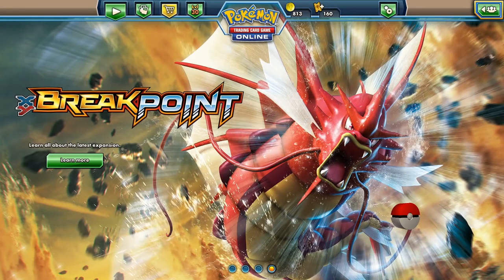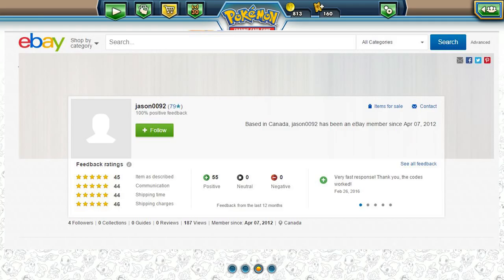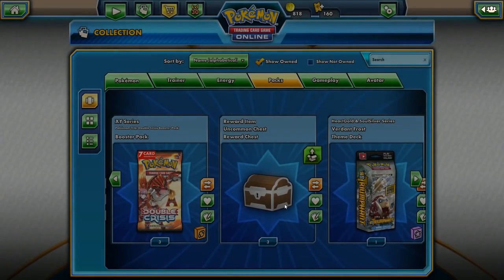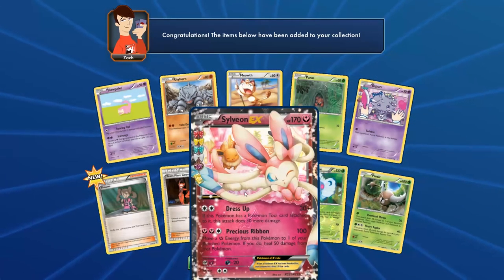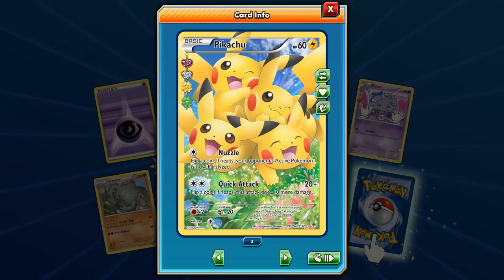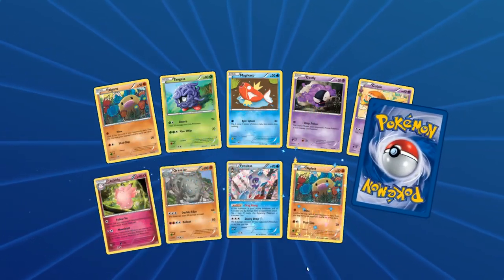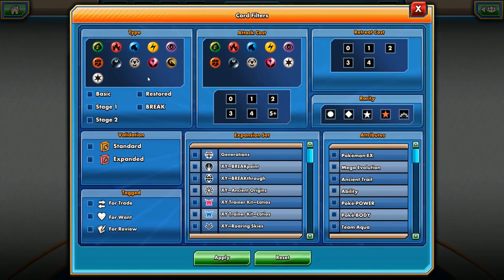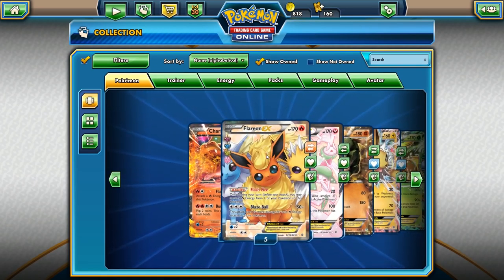EPIC Opening!!! 50 Generation Packs on Pokemon TCG Online!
Opening 50 Generation Packs is like opening 150 packs of anything else!

for Pokemon TCGO codes!

My Patron page! If you'd like to help out this channel hit this link and give via PayPal!